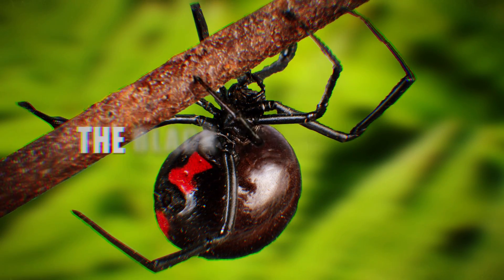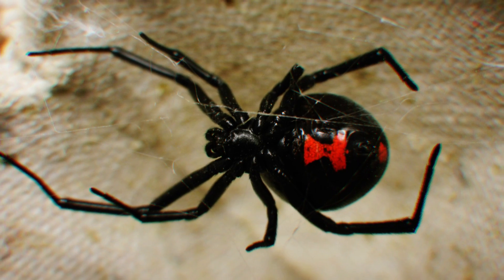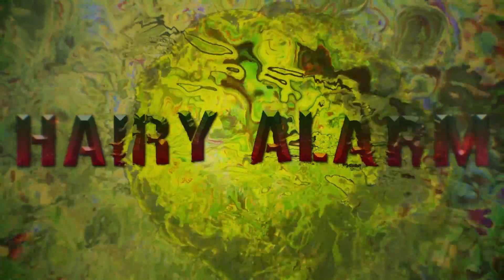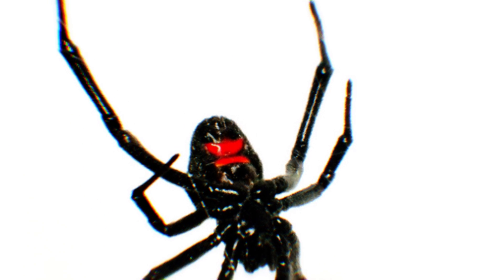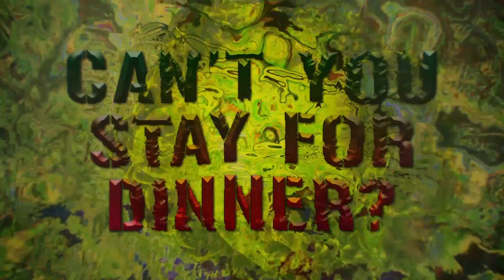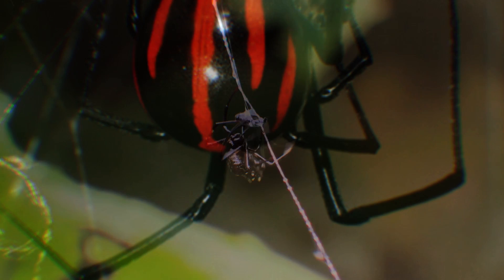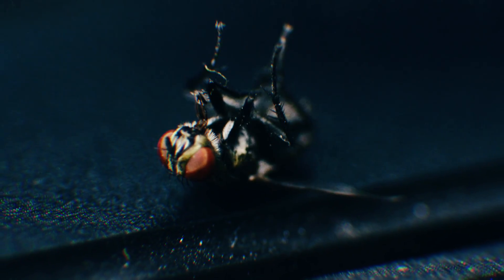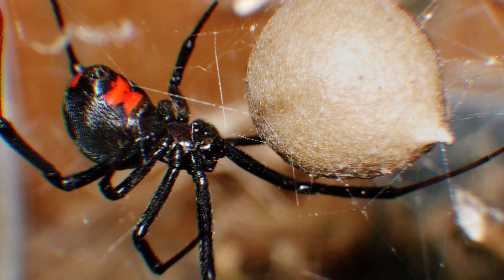Black Widow Spider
The black widow spider is one of the most feared arachnid in North America. It's tendency to eat their mates and venomous bite strikes fear.